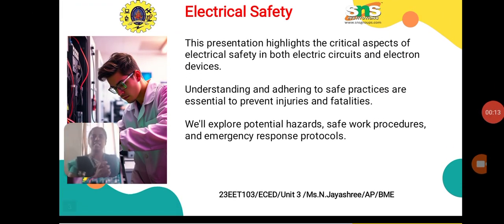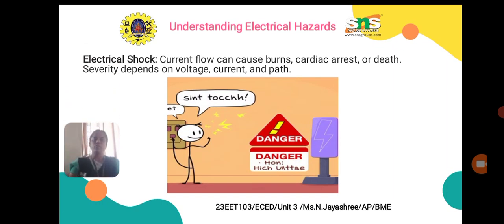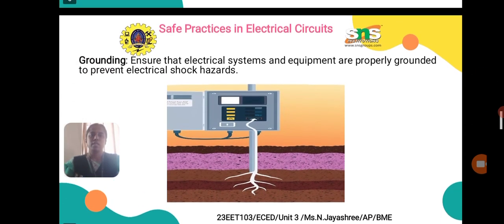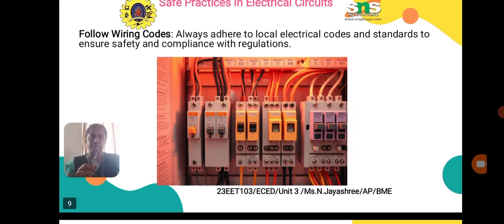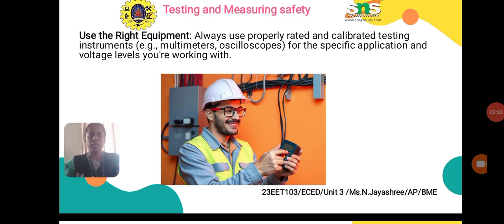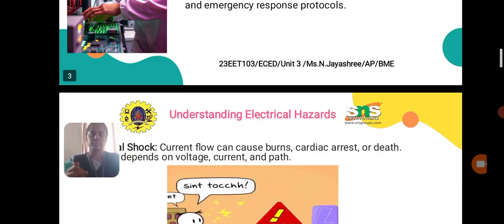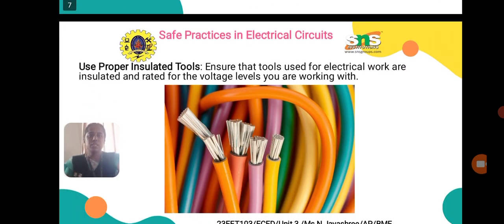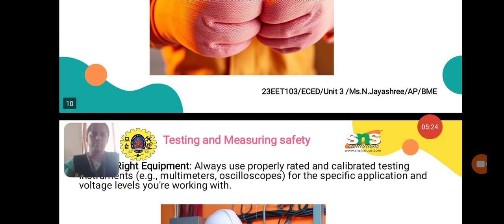Electrical safety SNS Institutions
Electrical safety encompasses the practices and procedures designed to minimize the risk of injuries or fatalities resulting from electrical accidents, including proper training, equipment maintenance, and adherence to established rules and regulations.